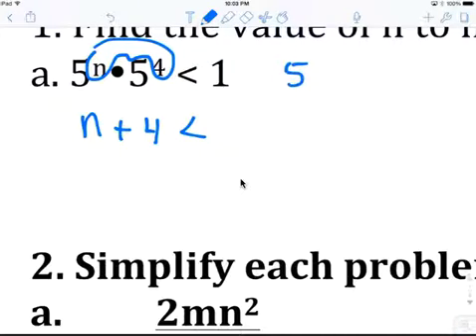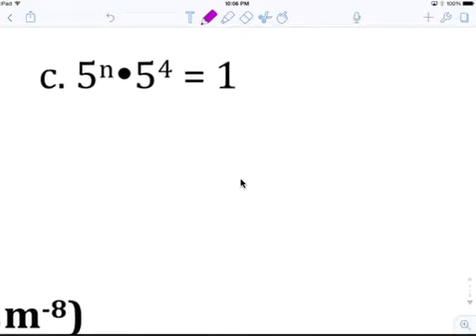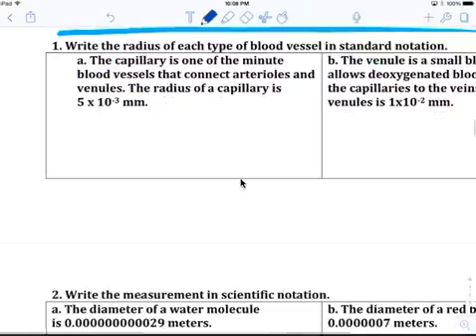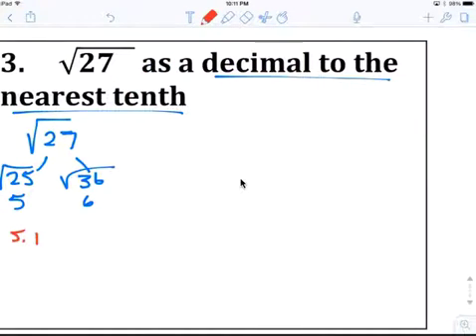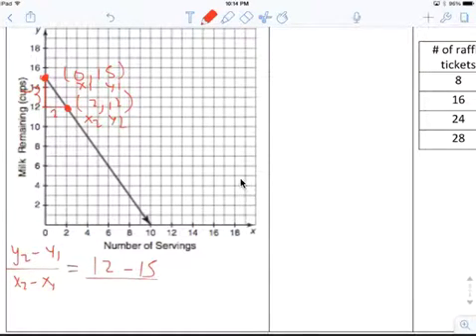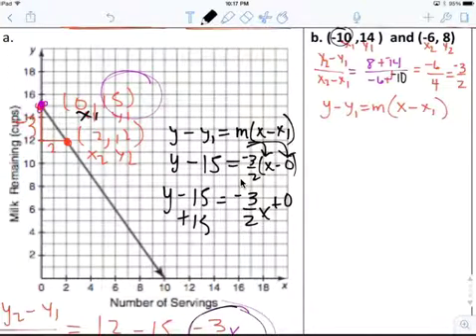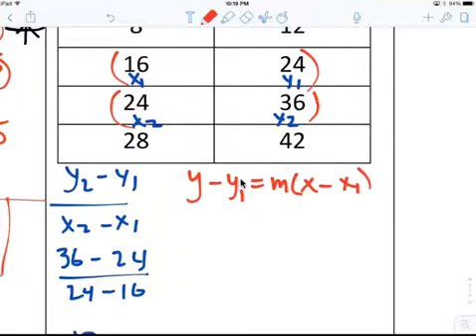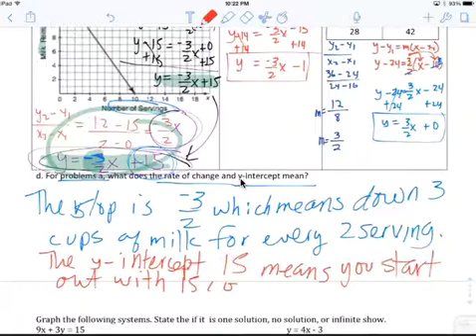Chapter 13 4 H